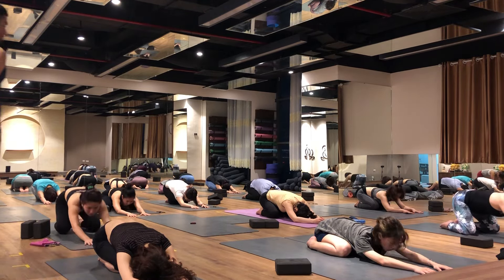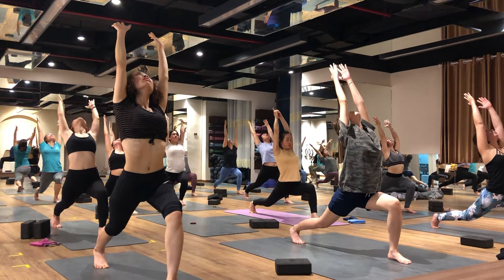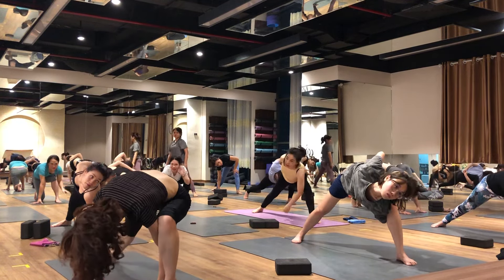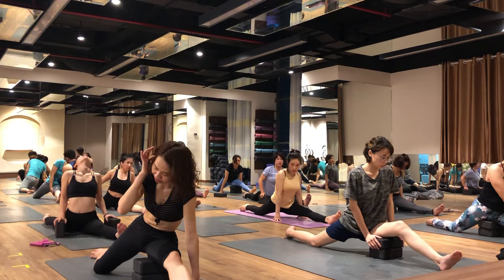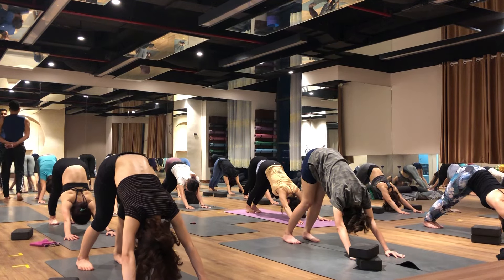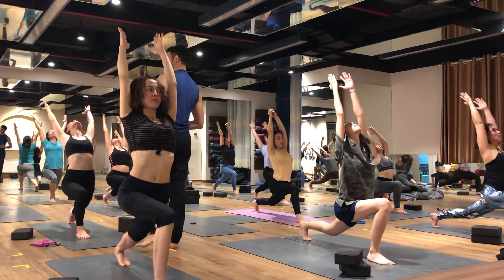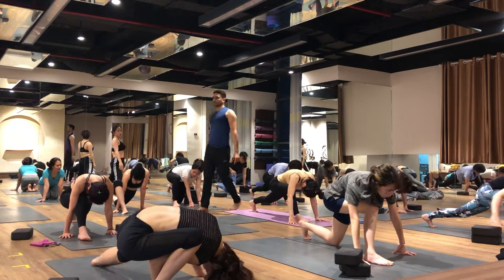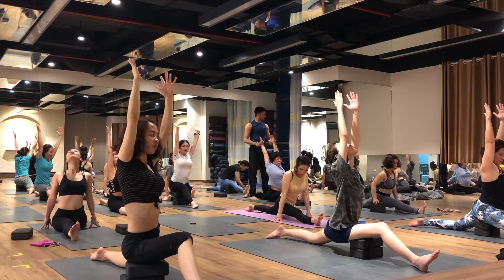8 minutes Beginner Yoga with International Students of Vietnam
What’s app👇
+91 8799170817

Find our ALL current & Upcoming yoga Batches & Teacher Training certification courses & Book via given link 👇

Praveen YOGA Academy